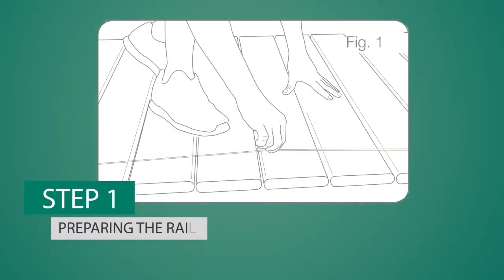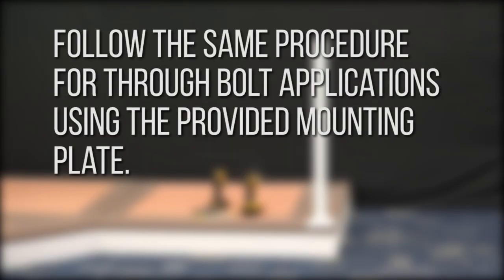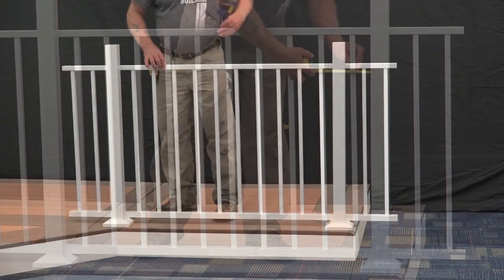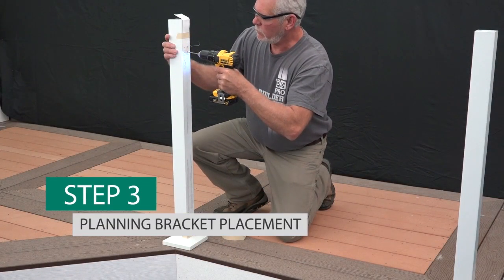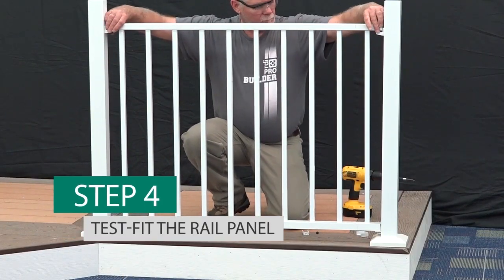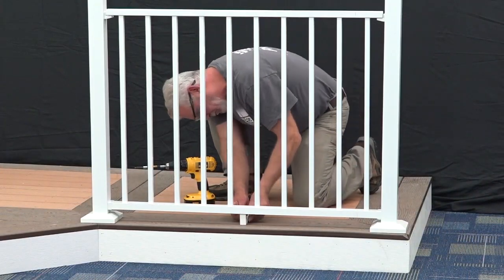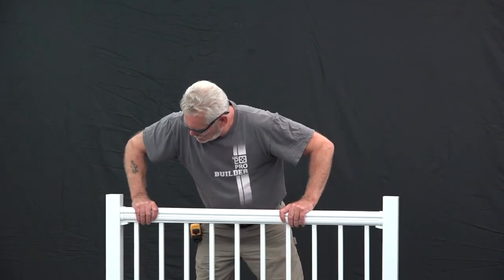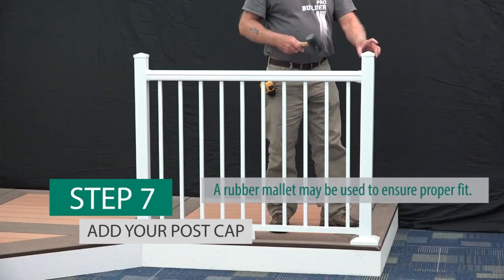How to Install RDI Avalon Aluminum Railing - Level Rail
A quick, easy installation of RDI Avalon Aluminum Railing®, level rail kits.